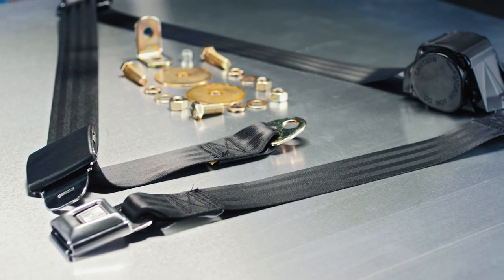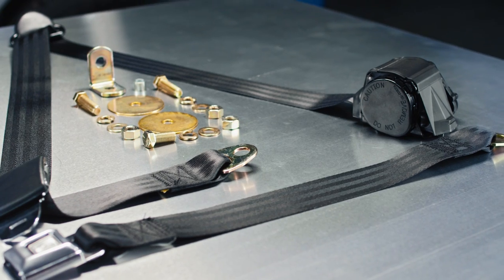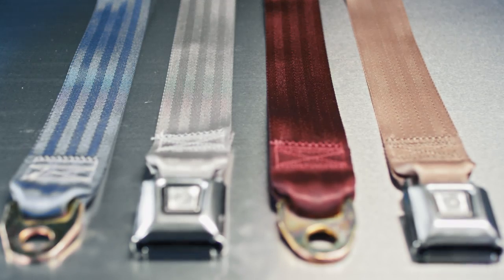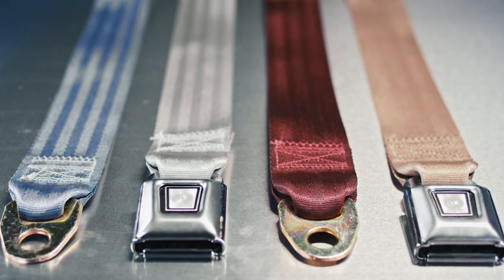Replace 3 Point Seat Belt Kits for Truck Safety - LMC Truck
Replace worn seat belts with 3-Point Seat Belt Kits from LMC Truck. These easy to install seat belt kits feature quick release push-button buckles and quick stop retractors. They are constructed of OE-quality herringbone webbing to ensure the safety of you and your passengers. Available for Chevy, GMC, Ford and Dodge trucks and SUVs.

Replacement seat belt kits are a simple, direct bolt-in installation using the original seat belt mounting holes. Includes necessary mounting hardware for the seat belt retractor and shoulder harness. Reuse your existing hardware to secure the seat belt to the floor or purchase new seat belt bolts; sold separately. Federal regulations require seat belts in all trucks manufactured after July 1971.

Kits can be installed in 1-3 hours with standard tools.

About LMC Truck:
We offer parts and accessories for Chevy, Dodge and Ford trucks and SUVS. We are automotive specialists with over 30 years experience in helping you, the enthusiast, restore or maintain your pride and joy. We stock huge amounts of inventory and deliver right to your door so you can "keep 'em on the road!"